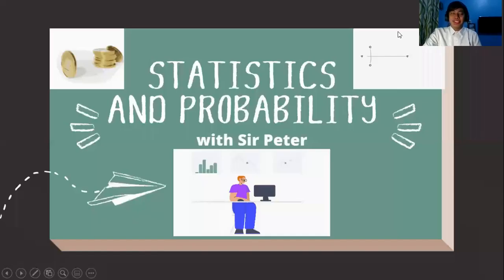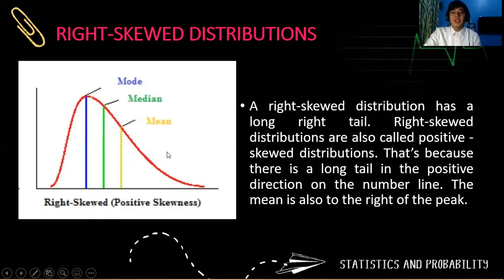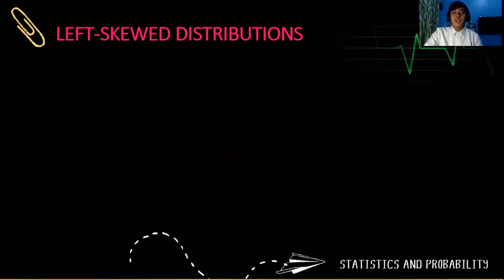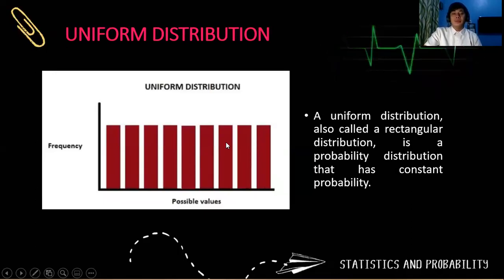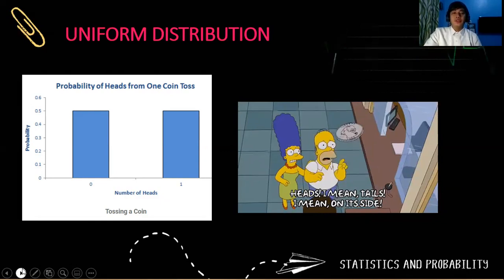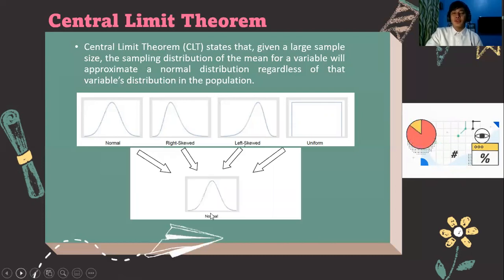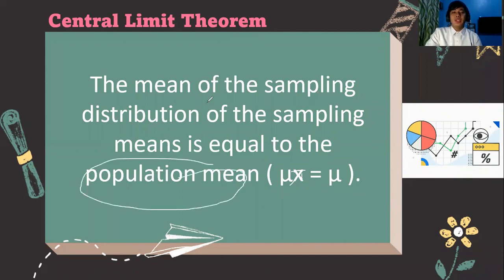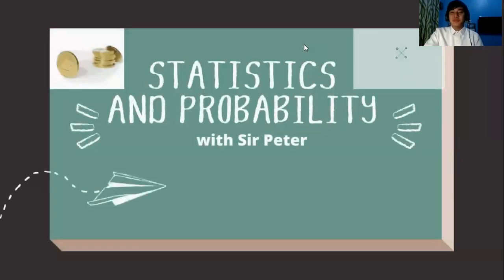Central Limit Theorem (Grade 11 Statistics and Probability)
At the end of this video lesson, you should be able to explain the concept of the Central Limit Theorem and define the sampling distribution of the sample mean using the Central Limit Theorem.